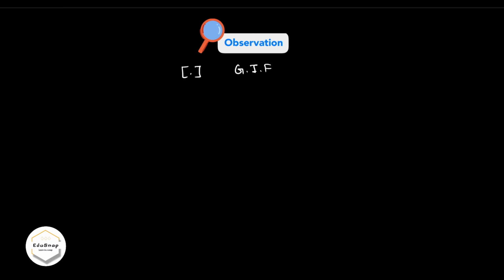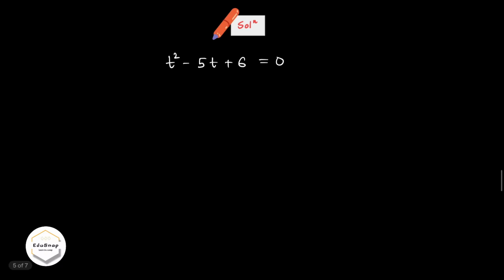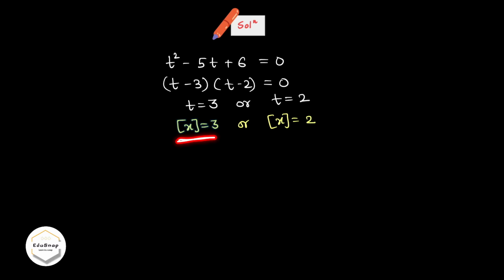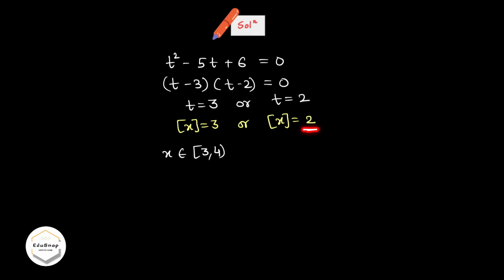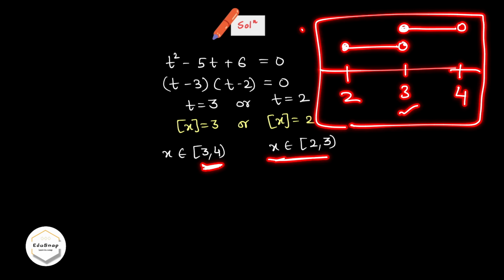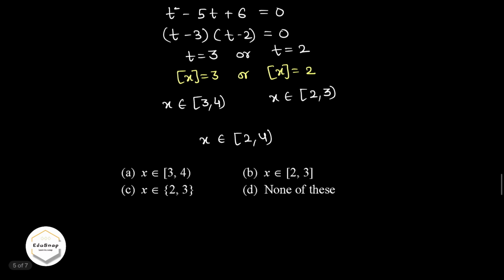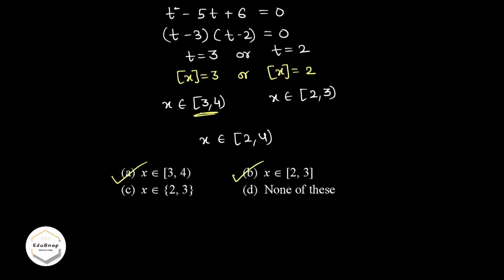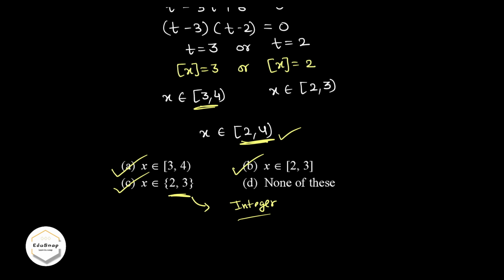JEE Mains & Advanced | Maths Question of the Day 05 | EduSnap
Welcome to Question of the Day – IIT JEE Maths Edition! 🚀

In this series, you’ll get one carefully selected question every day designed to strengthen your concepts for both JEE Mains & Advanced.
✔️ Detailed solution explained step-by-step 📝
✔️ Concept revision + smart tricks 💡
✔️ Daily practice for consistency 📆

👉 Try solving it first on your own, then watch the solution to learn the right approach.